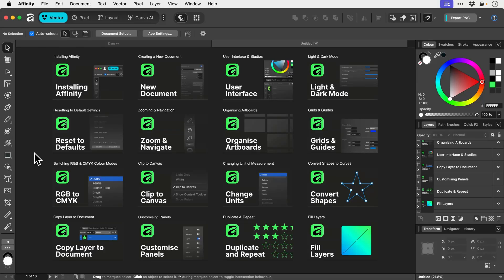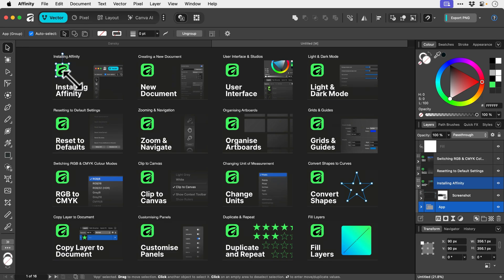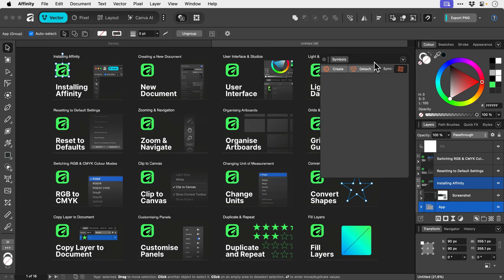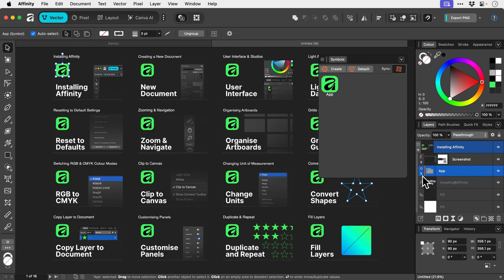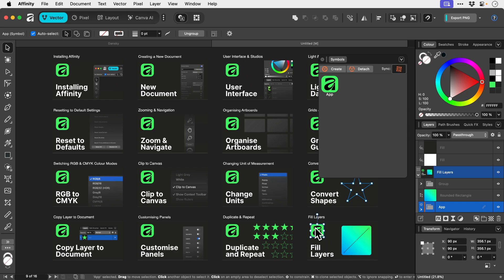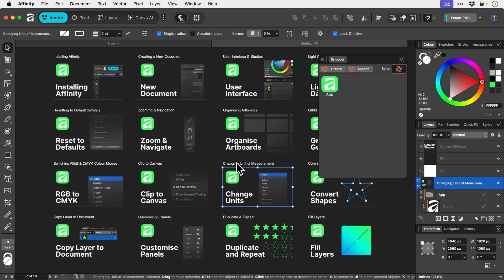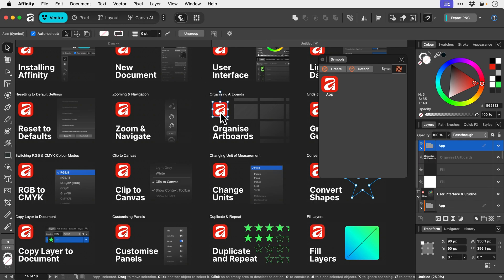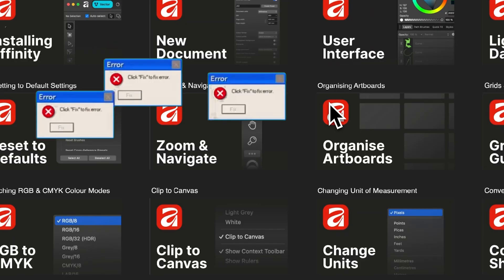How to Use Symbols in Affinity 3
Want 30 days of actionable advice to help improve your design skills?